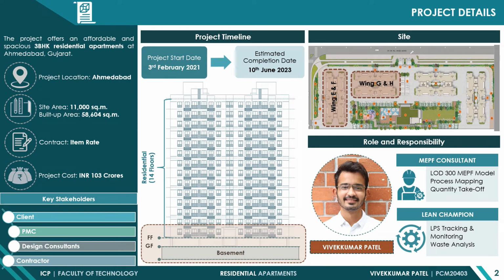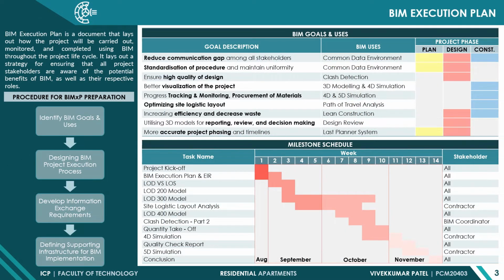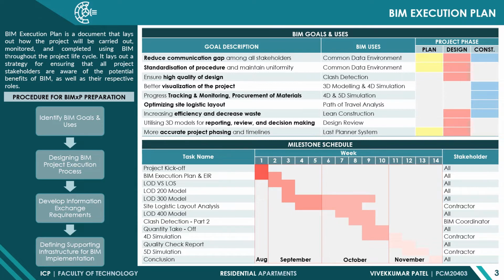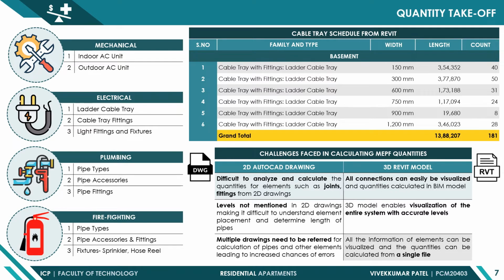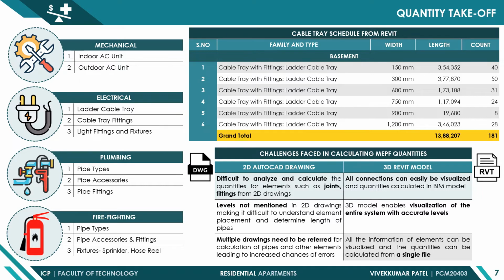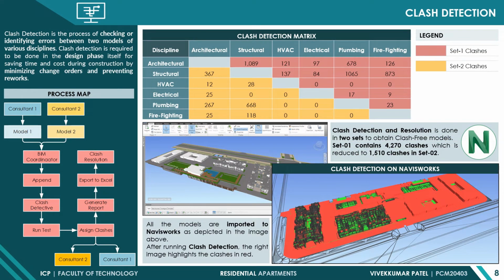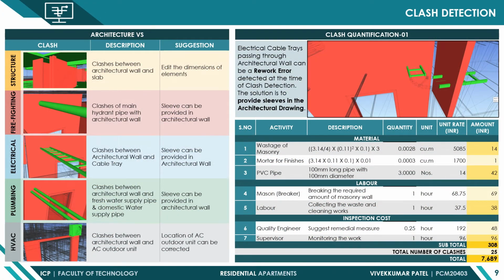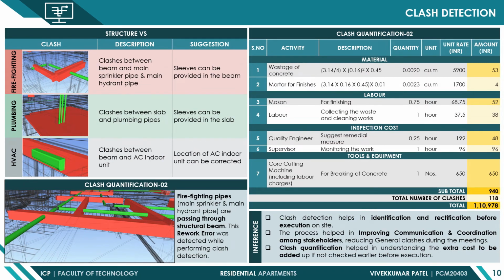Studio-3_ICP_Residential Apartments_PCM20403_Vivekkumar Patel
The studio focuses on BIM implementation on a project integrating with lean practices. The project undertaken for this studio is a residential apartment township located in Ahmedabad. The group members played various roles like Architect, Structural Consultant, MEPF Consultant, Contractor, BIM Coordinator, and Lean Champion. Few of the studies that were carried out such as Project Details, BIM Execution Plan, Revit Modelling, Quantity Take-off, and Clash Detection are demonstrated briefly in this portfolio.